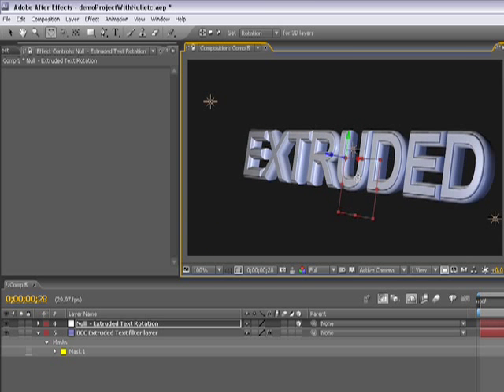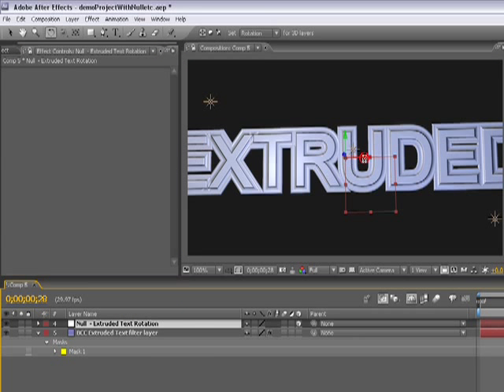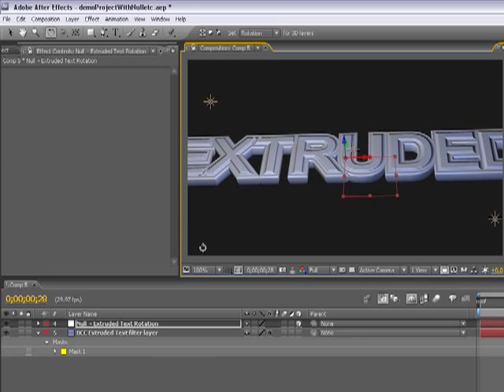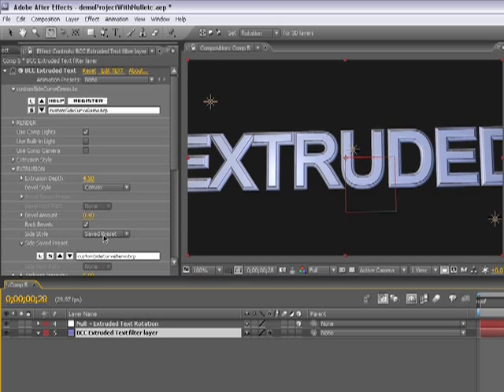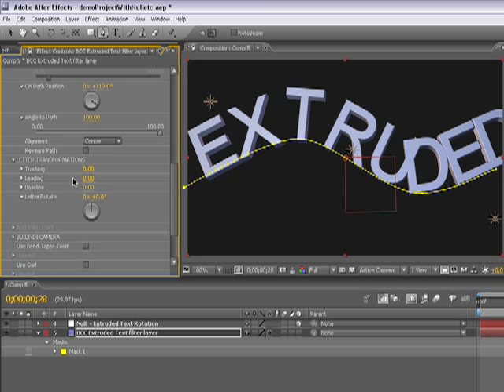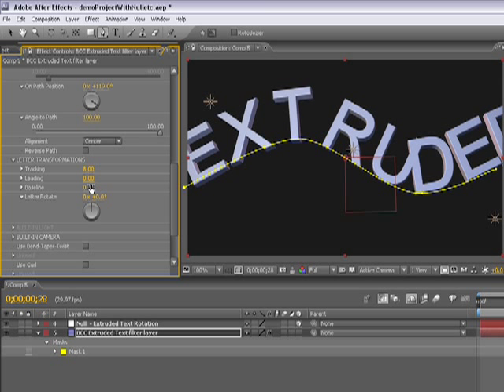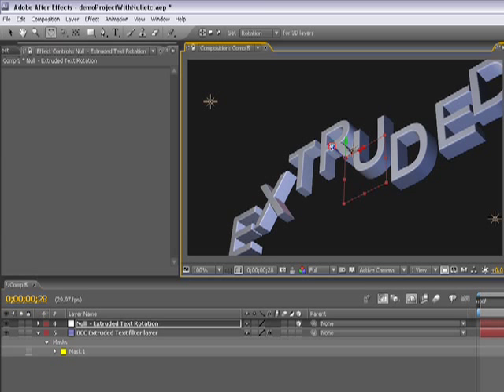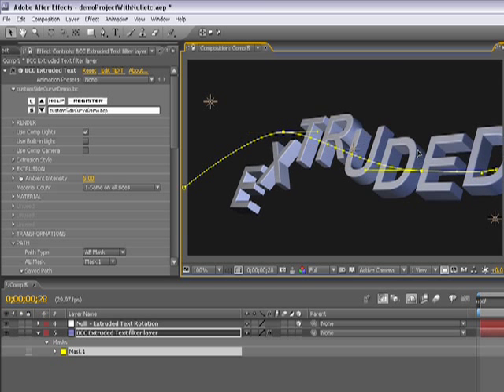Using After Effects Masks with BCC 6 AE 3D Objects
Demonstration of how to use an AE mask to define custom extrusion curves as well as the baseline for text characters in BCC Extruded Text.